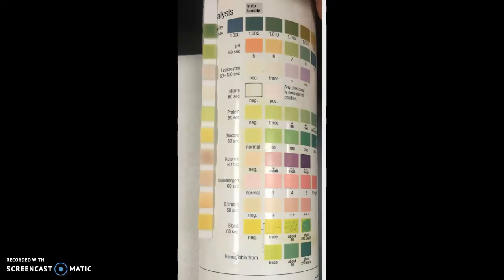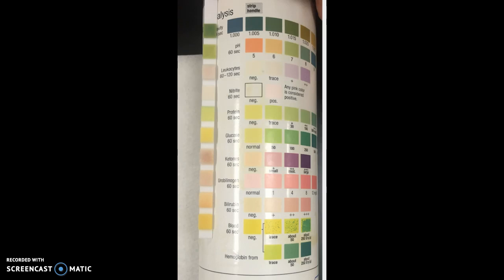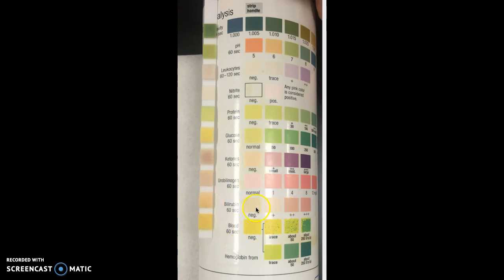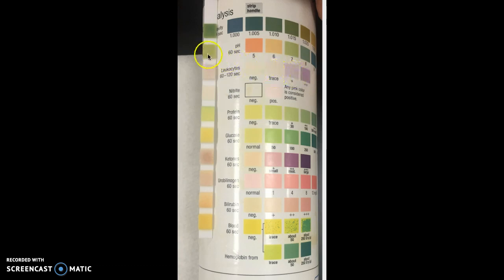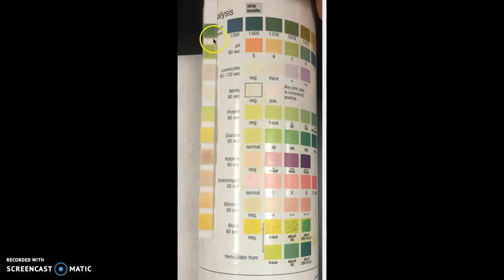Reading a Urine Test Strip